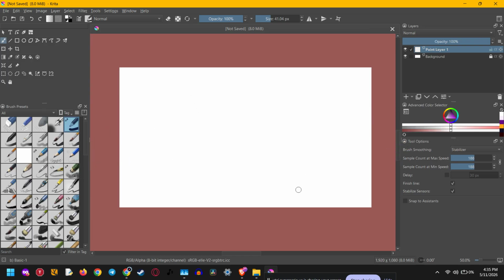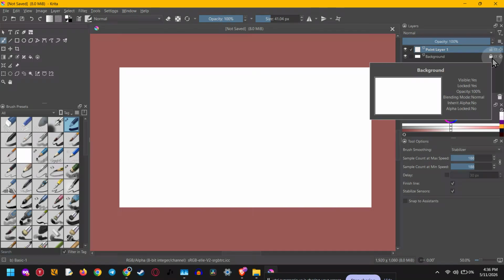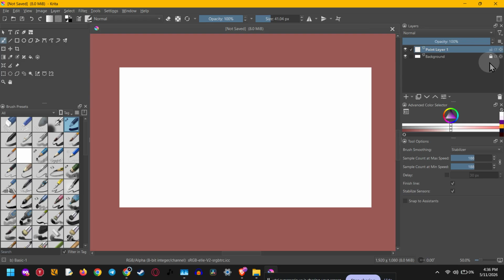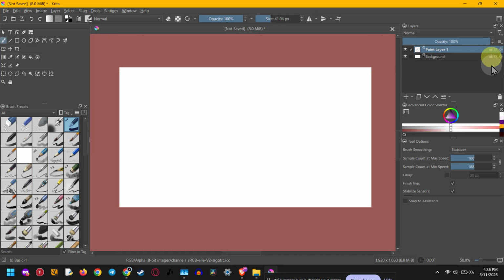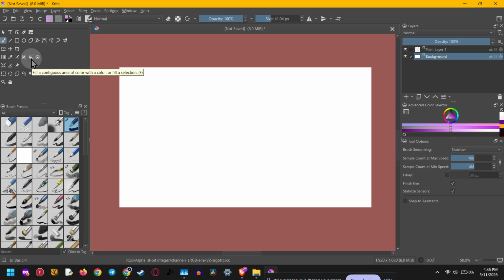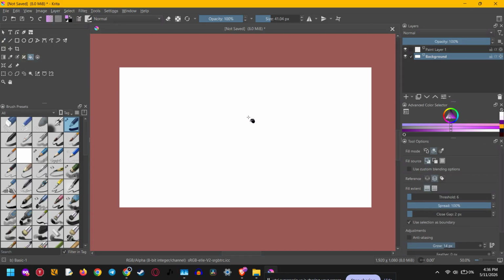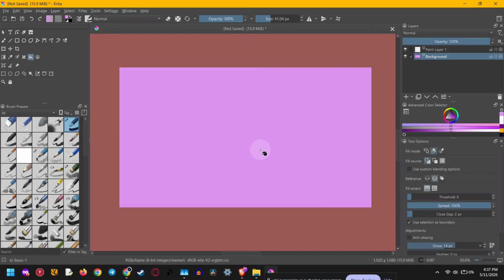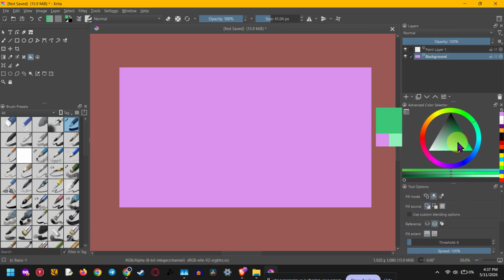How To Change Krita Background Color (Easy Guide)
Learn how to change the background color in Krita by unlocking the base layer and using the Fill Tool. This quick tutorial shows the simplest method for filling a flat background layer with any color you want.

🕚Timestamps:
0:00 Intro
0:18 Unlock the Background Layer
0:45 Choose Your New Color
1:05 Select the Fill Tool
1:20 Fill the Canvas Background
1:42 Fix Common Issues
2:03 Outro

✍️What You’ll Learn In This Video:
• How To Unlock Krita’s Default Background Layer
• How To Choose A New Background Color In Krita
• How To Use The Fill Tool To Change The Canvas Color
• How To Fix Background Fill Issues In Krita
• How To Quickly Update A Flat Background Layer

💡Pro Tips:
• Use the Layers Docker to make sure you’re editing the correct layer.
• Press F to switch to the Fill Tool faster.
• Choose a neutral background color for easier painting and color checking.
• Lock the layer again after filling it if you want to prevent accidental changes.
• If the fill fails, confirm the layer is unlocked before trying again.